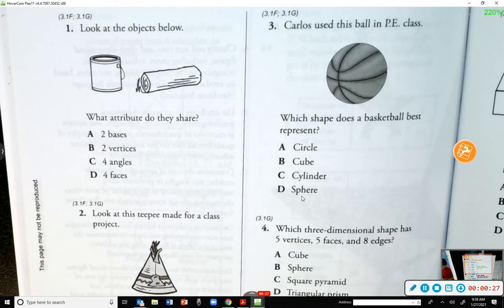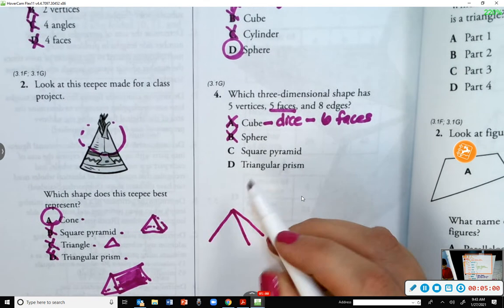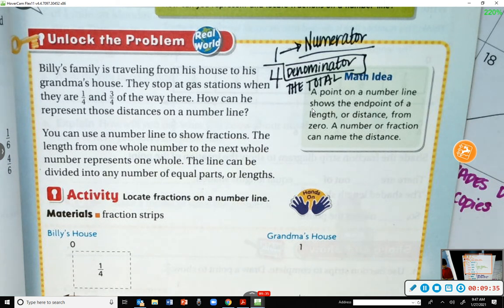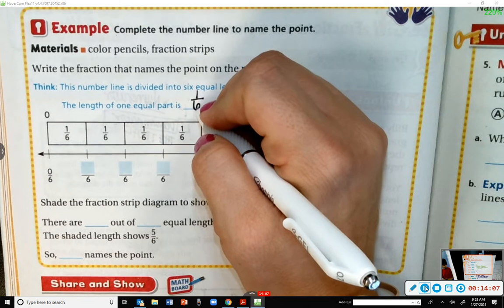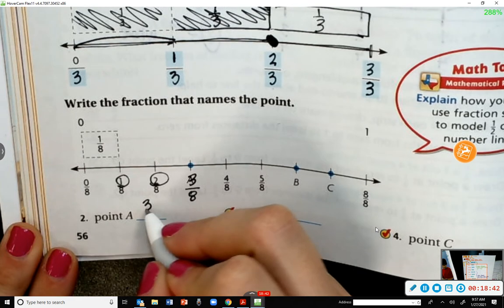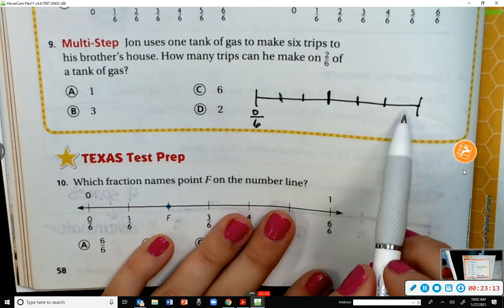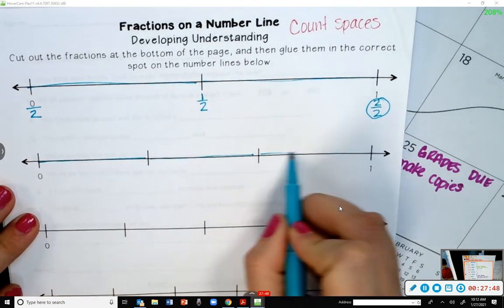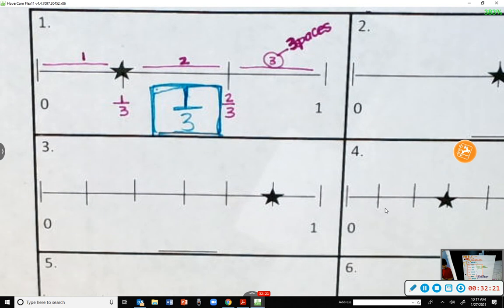Fractions on a Number Line